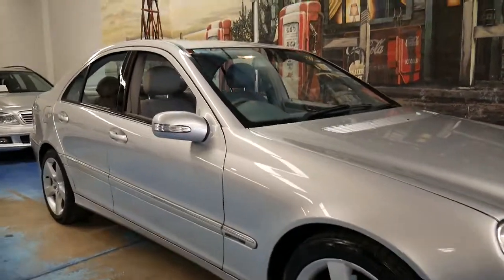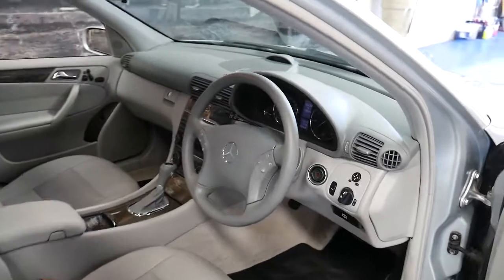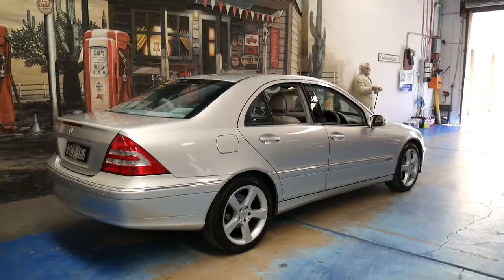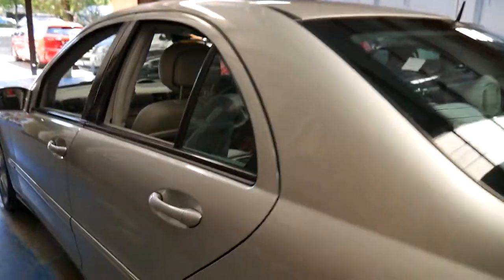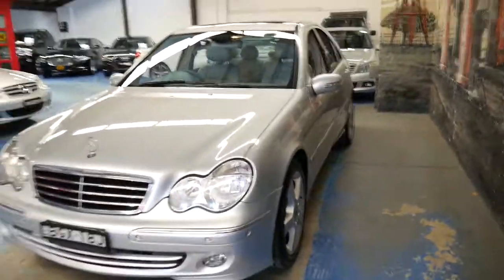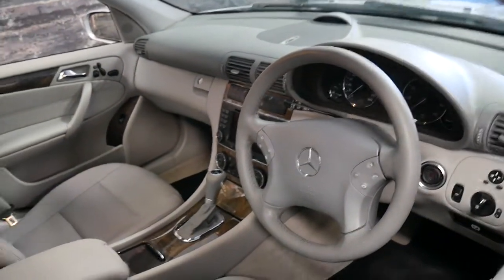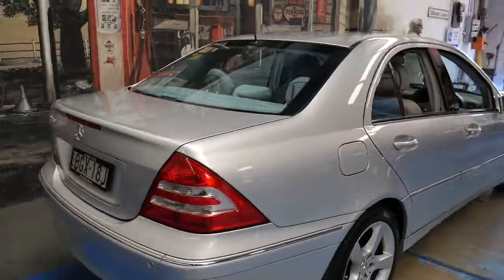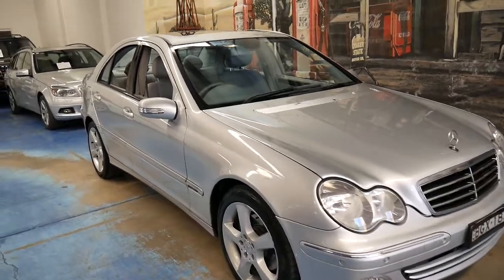2005 Update Mercedes Benz C350 Avantgarde